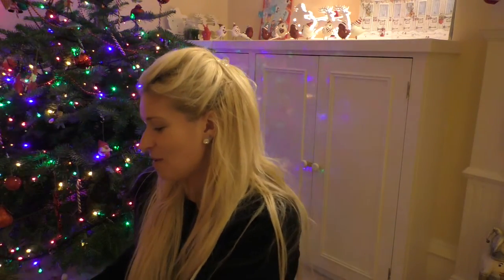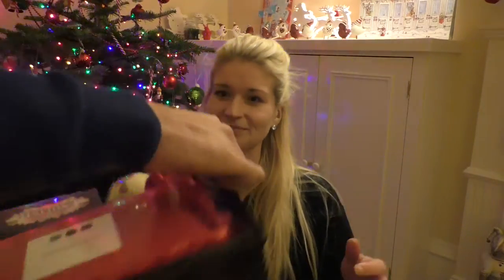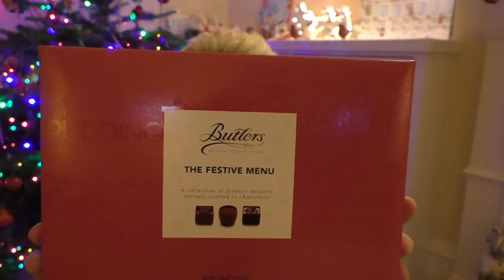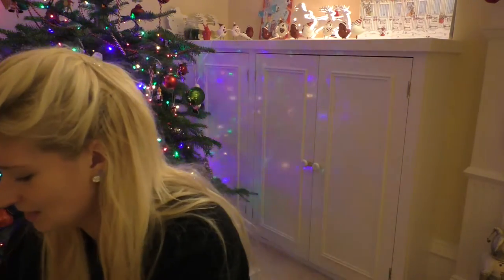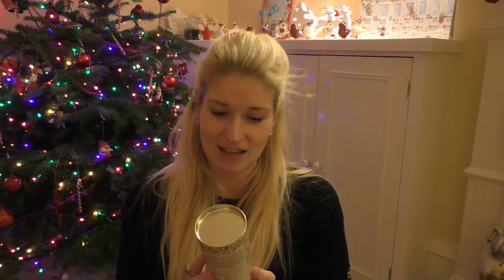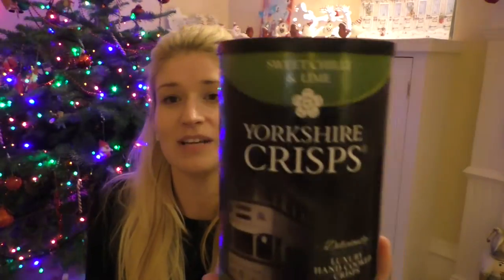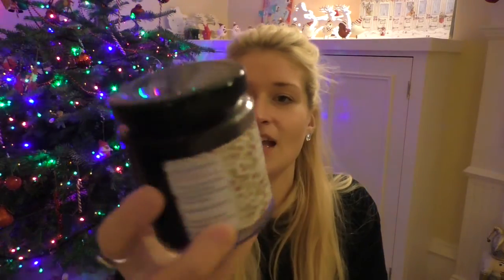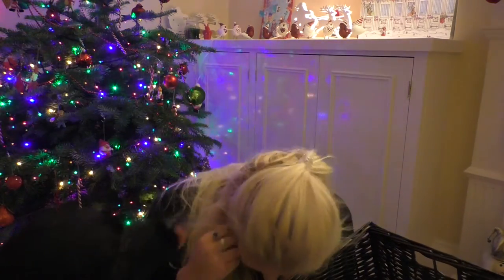John Lewis Christmas Hamper | Gift Opening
My dad was given a John Lewis hamper and kindly let me open it on camera!

Hope you all had a great christmas and enjoy the festive season while you can! xx